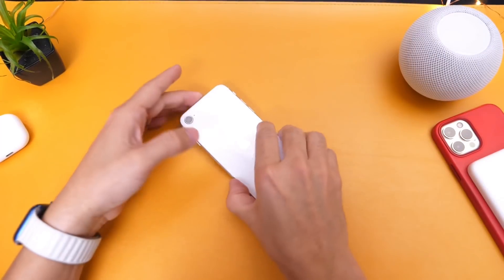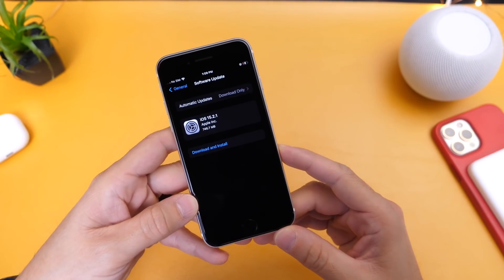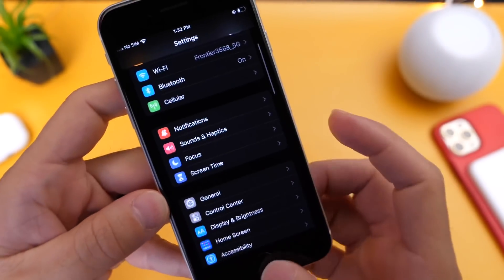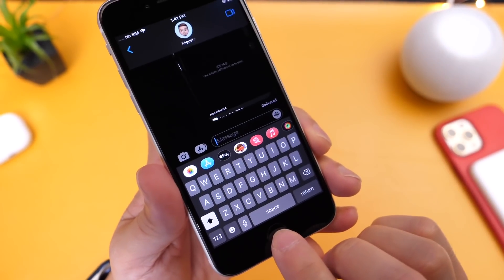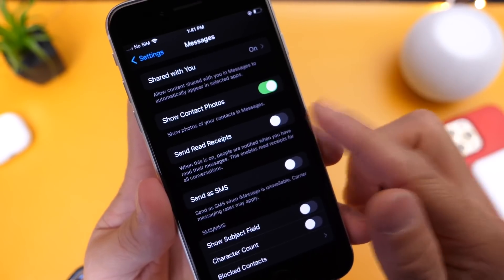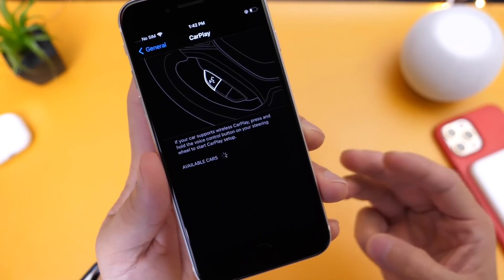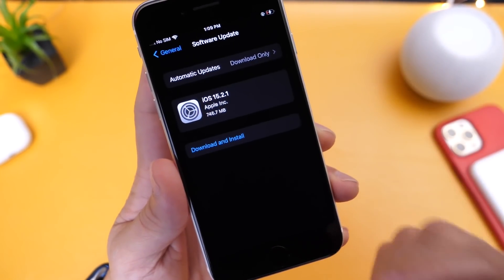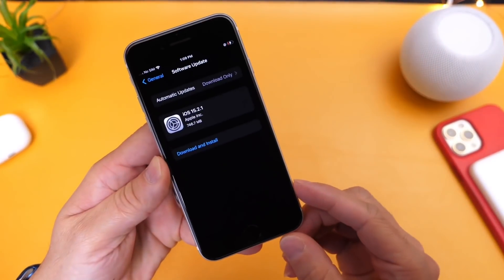iOS 15.2.1 Released by Apple With Bug Fixes - What’s NEW?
Today Apple release iOS 15.2.1￼ with Fixes to Messages and CarPlay features in iOS 15 and iPadOS 15, So in this video we go over some of the latest bug fixes, improvements and changes in iOS 15.2.1￼

iOS 15.2.1 Releases Notes
New in iOS1521
• Bug fixes for the following:
   •Messages may not load photos sent using an iCloud Link
   • Third-party CarPlay apps may not respond to input
*  read message receipt Bug Fix

Previous Videos👇
Timestamps
0:00 intro
1:24 iMessages Bug fixes
2:45 Carplay bug fixes
3:20 final thoughts